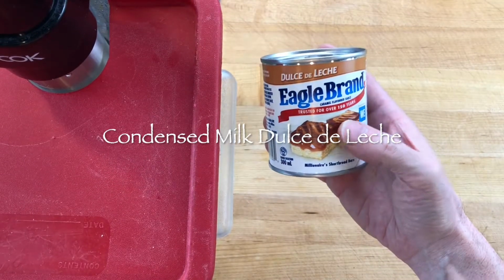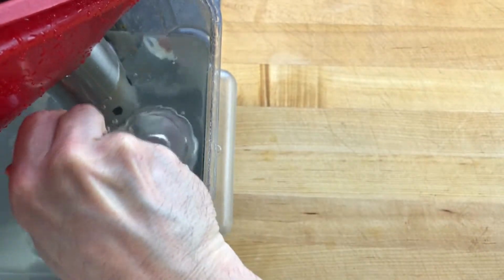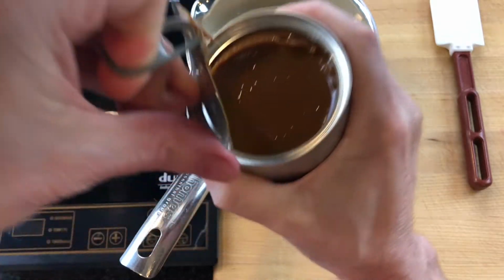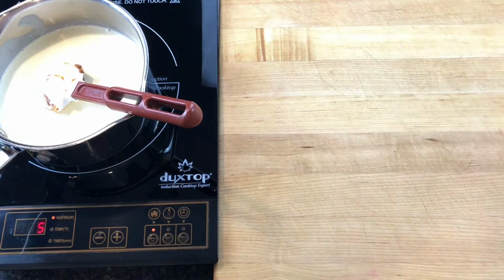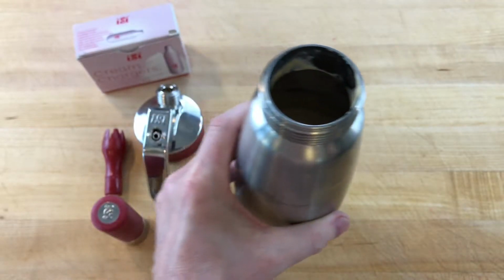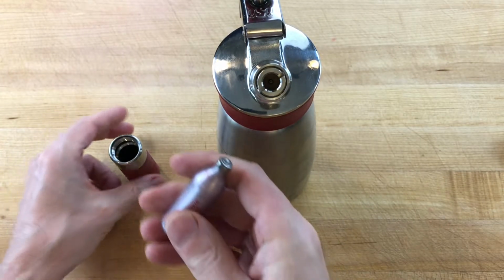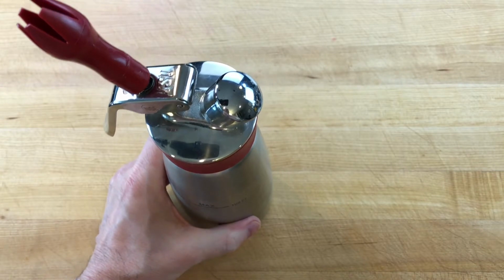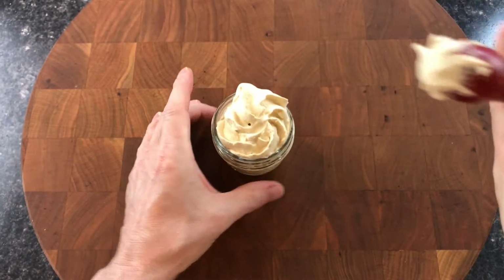Whip Dispenser Nitro Dulce de Leche Whipped Cream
Dulce de Leche is a rich caramel sauce that can be added to whipped cream to create a fluffy caramel whipped topping that is perfect for specialty coffee or delicious on its own.  Whipped cream dispensers are fun cooking tools, and especially useful for the home bar if you do a lot of entertaining.